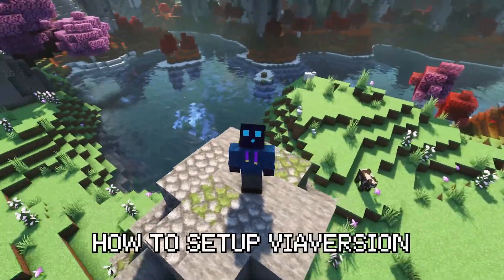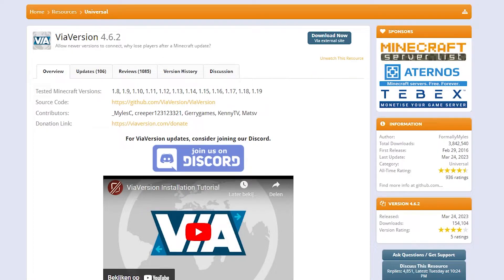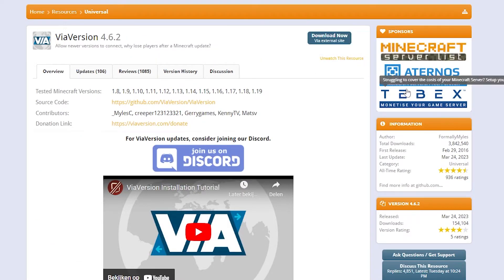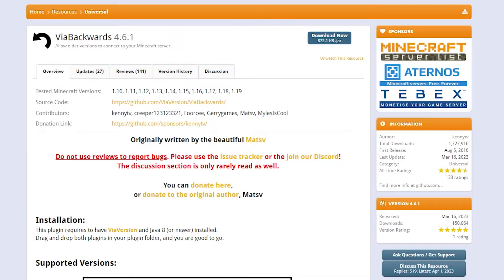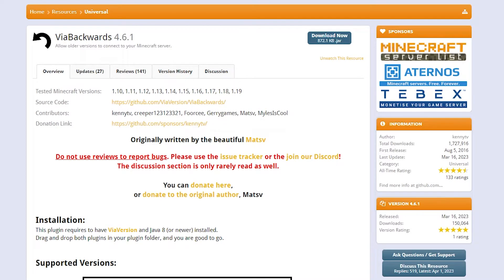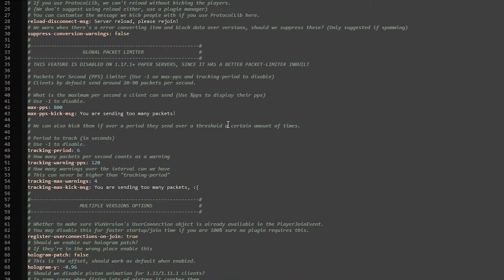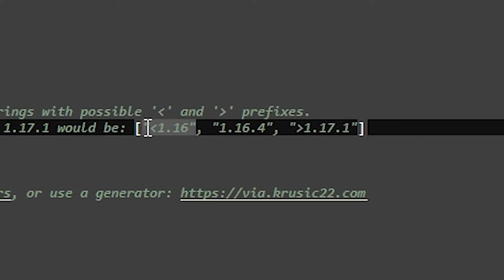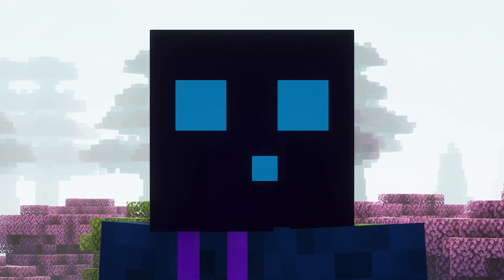Let ANY Version Join Your Minecraft Server (ViaVersion Tutorial)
Let ANY Version Join Your Minecraft Server (ViaVersion Tutorial). In this video I'm going to show you how to let ANY version of Minecraft join your Minecraft server. With the amazing pluigins ViaVersion and ViaBackwards, you can allow pretty much all Minecraft Client versions to your server. Regardless of your Minecraft server version. And today I'm going to show you how to set it up and limit your ViaVersion to not allow certain versions you don’t want.

This is a NEW Minecraft 1.19.4 plugin tutorial. In this video I'm going to show you how to install and setup ViaVersion and ViaBackwards on your Minecraft Paper or Spigot Server. It works with BungeeCord / Waterfall / Velocity as well! The plugin is 100% free and very easy to use. It allows you to let any Minecraft Client version into your Minecraft Server. With this, anyone will be able to join your Minecraft server. You have full control over which versions can and can't join. It is an absolute must have for any Minecraft server. It will get your more players for sure. This plugin makes your Minecraft insane and amazing! It will look gorgeous. I had lots of laughs and fun. Hopefully you'll get some useful information from this video. I love Minecraft fun!